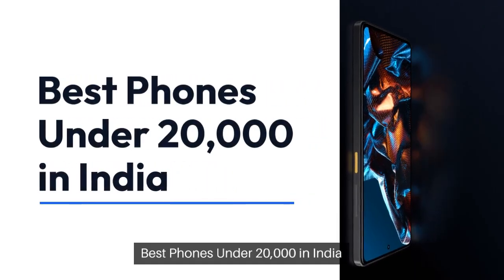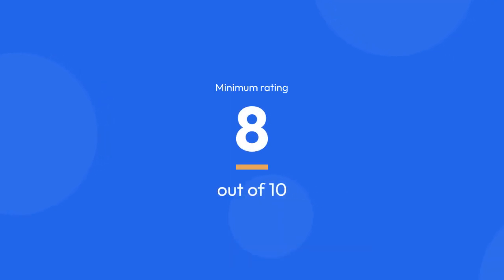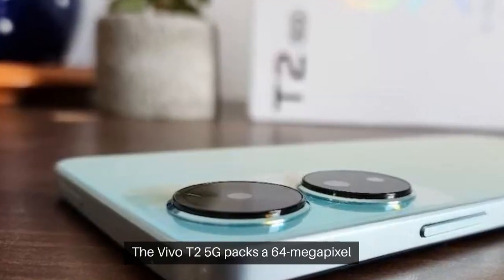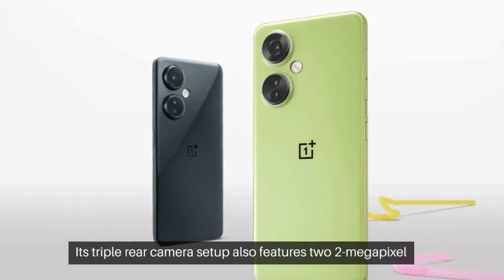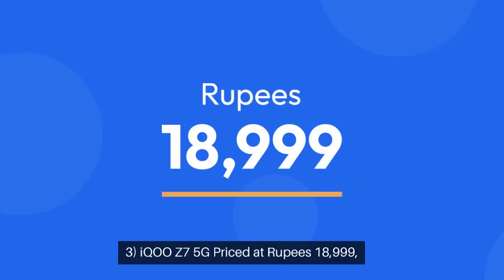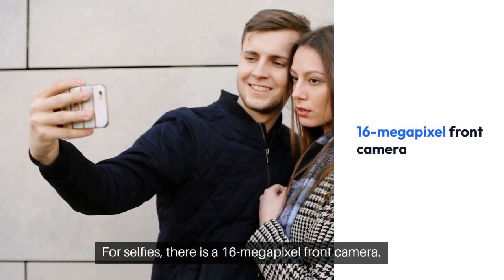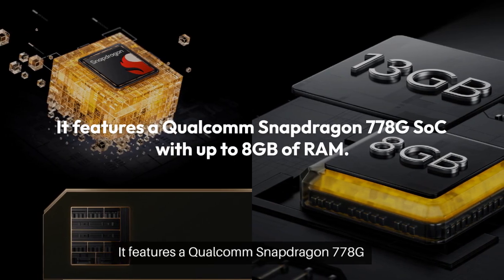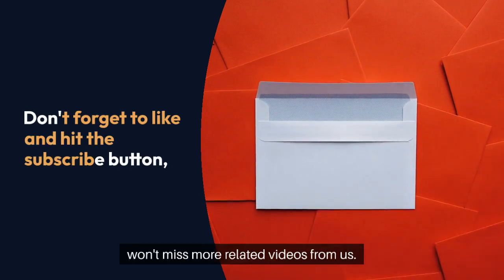Best Solid Phones under 20000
Best Paisa Vasool Smartphones Under ₹20,000 NOVEMBER 2023

The opinion provided is personal based on our research and reviews.